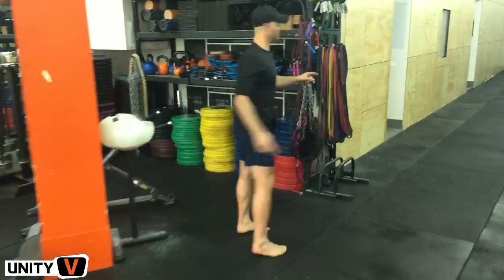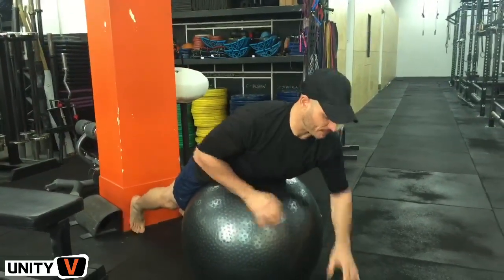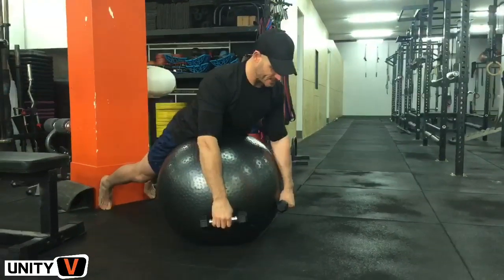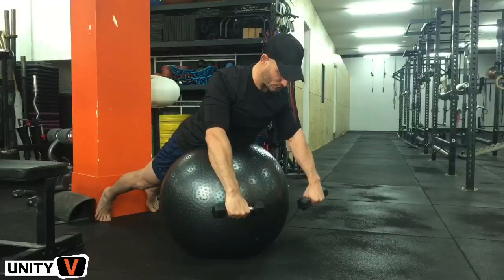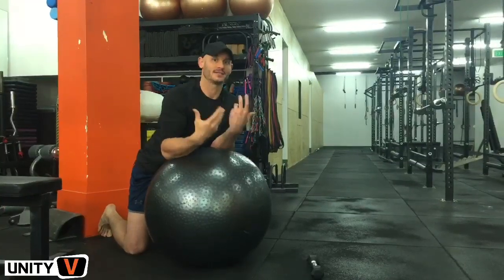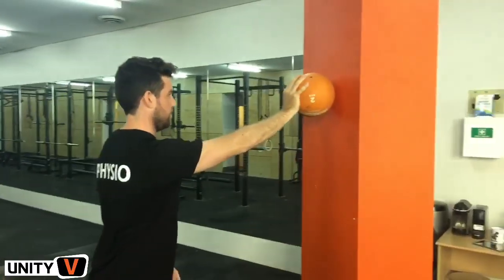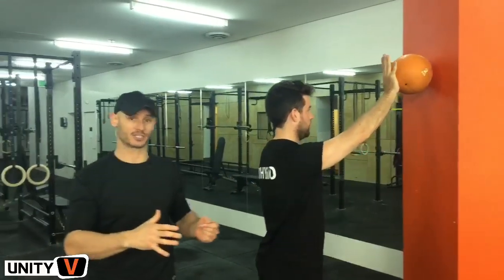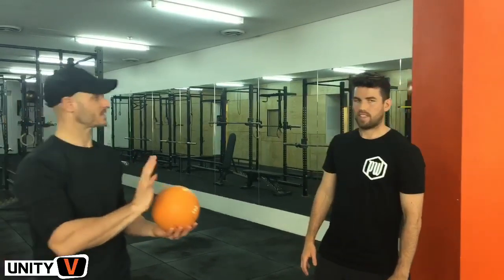Shoulder Pain Relief Exercises [Stability & Muscle Activation]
One of the biggest mistakes we see is that people are narrowly focused on the shoulder rotator cuff in isolation … and fail to train the rest of the system to optimise shoulder stability and strength.

Key discussion points:
Recap on the role of the shoulder rotator cuff
What rehabbing the shoulder actually means
A few of our favorite scapular stability exercises

Key insight from today's show is that at its most basic level, all shoulder rehab involves regression back to the basics … which includes strengthening the scapular stabilisers and rotator cuff neurological pathways.

Want 4 Weeks FREE Online Coaching?
To join our inner circle go here for the first phase of UMS online coaching program + Exclusive benefits 4 channel subscribers!